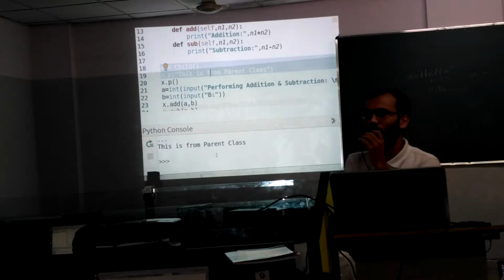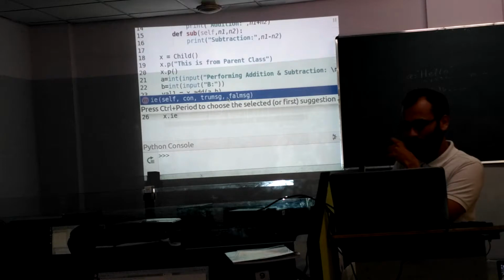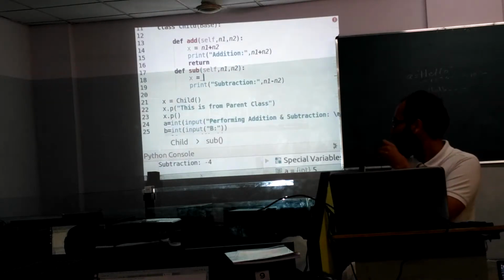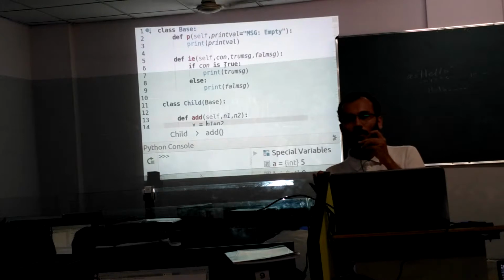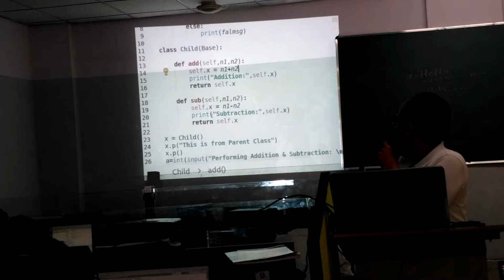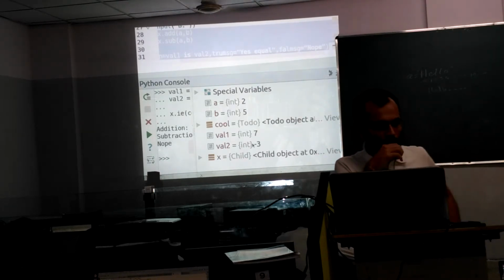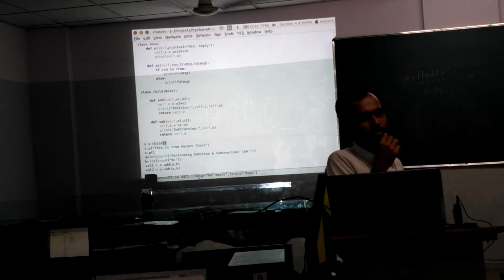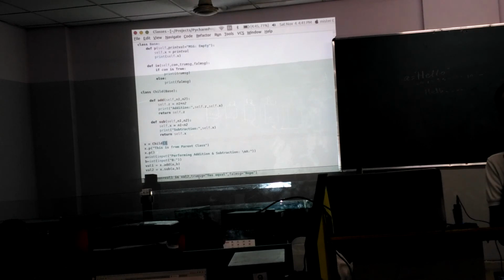SAMARTH GROUP OF COMPUTER SCIENCE BELHE ANDROID WORKSHOP DAY 6 SECTION 8